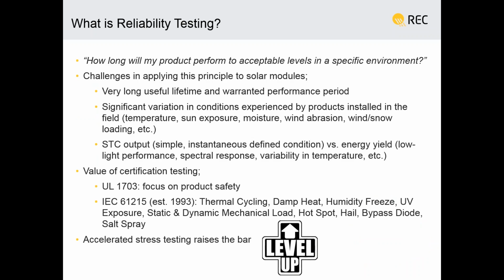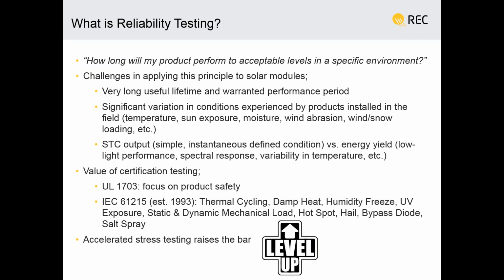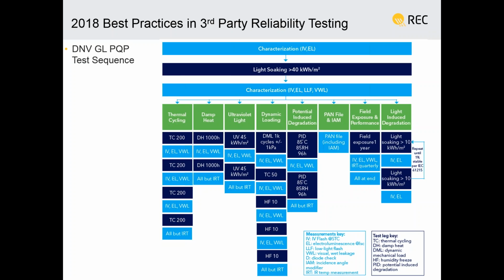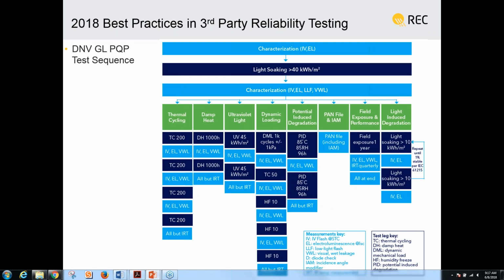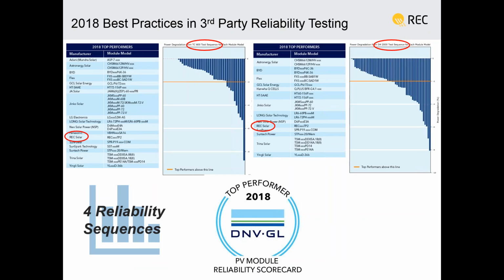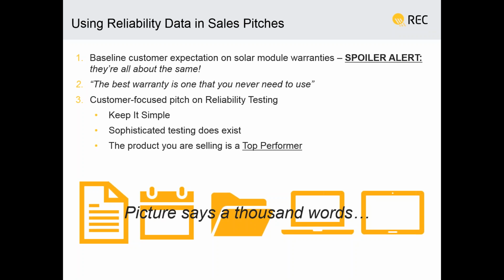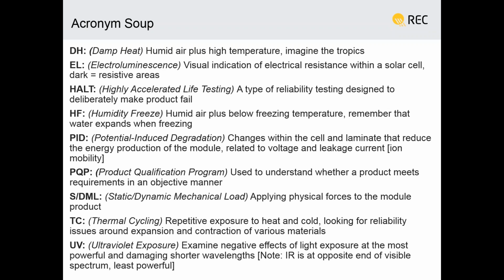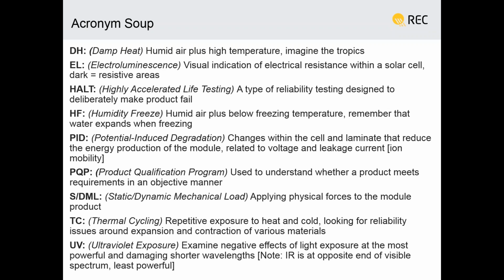2018 06 08 09 00 Third Party Solar Module Reliability Testing What is it, and why should I care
Join us for a complimentary informational webinar from the product management team at AEE Solar. HALT, PQP, TC, DH, EL, DML, HF, PID…..what does all of this mean in layman’s terms, and what do I need to know about understanding solar module reliability when everyone’s warranty looks about the same. How can I use this to help my sales efforts in the home?